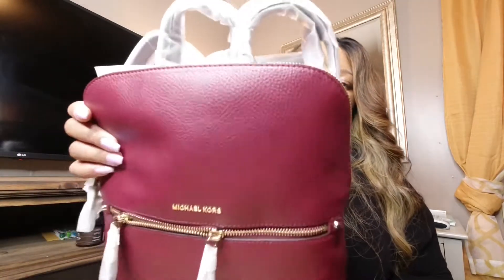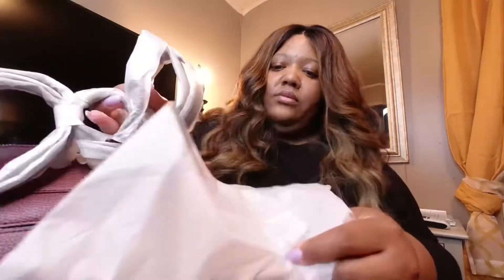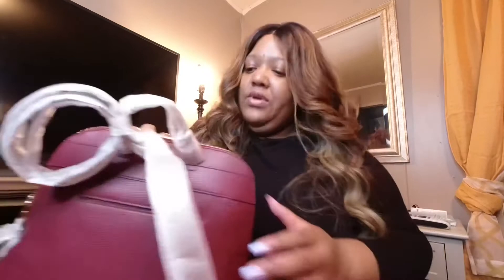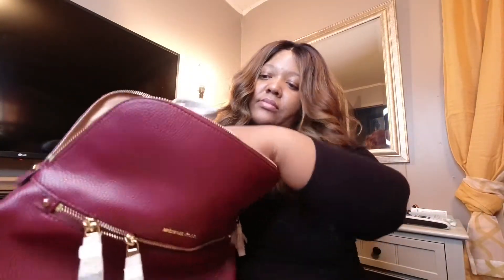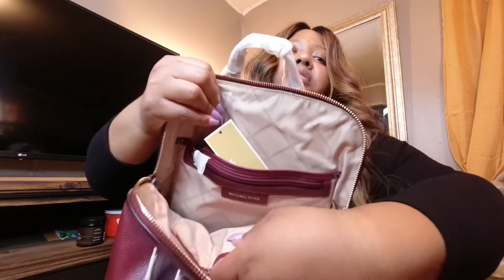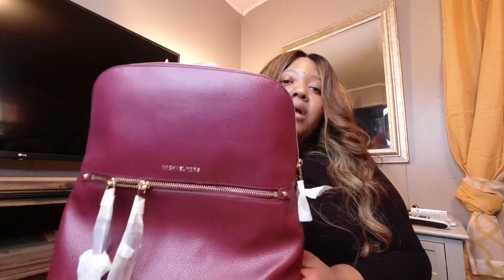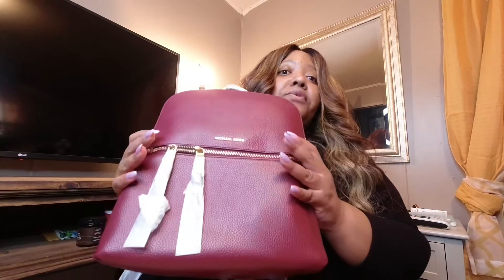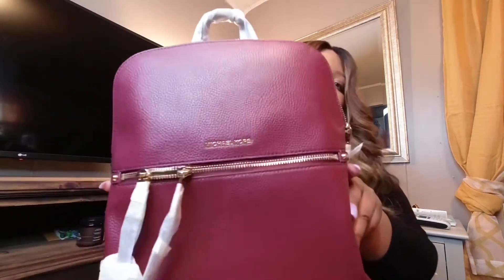MUST SEE! Michael Kors Rhea Medium Pebbled Slim Backpack 2020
Purchased this bag a week ago. It’s still on sale for a few bucks cheaper than what I paid. Here’s the link! ⬇️⬇️

Camera: DJI Osmo Action
Lighting: Neewer Ring Light 18 inch